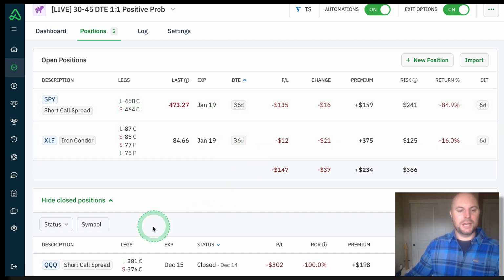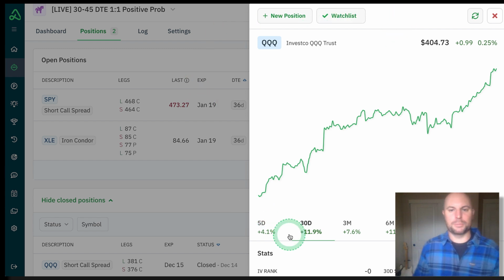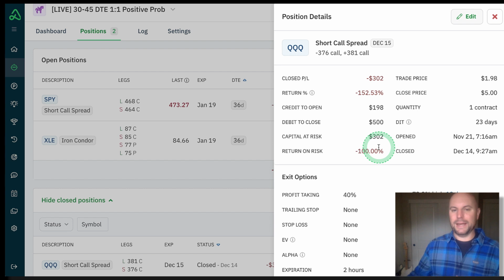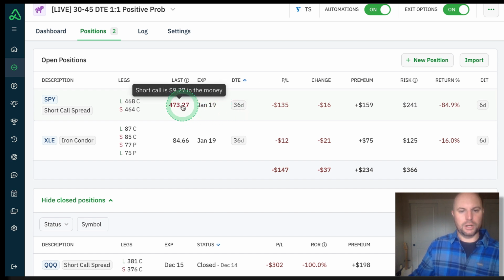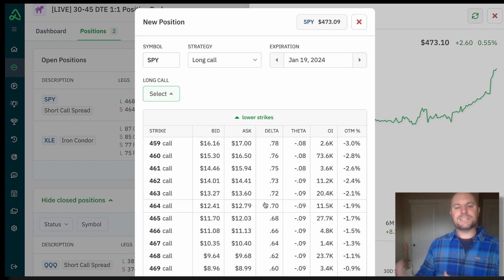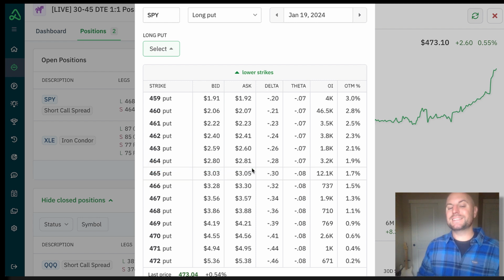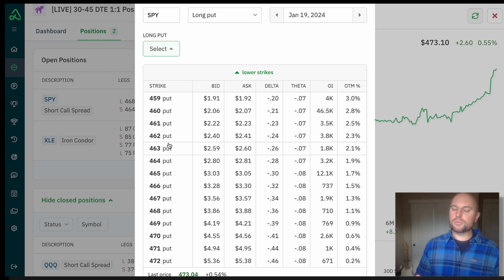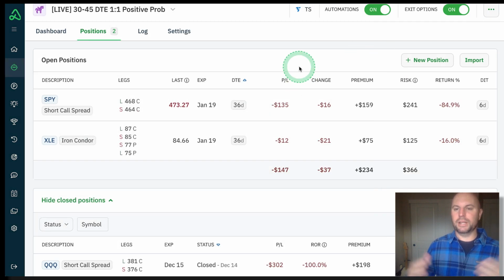Steve's Autotrading Journey #6: Managing Ex-Dividend Assignment Risk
- SPY goes ex-dividend tomorrow. I have a SPY short call spread that is in-the-money.

The ex-dividend date is the day a security begins trading without the value of the next dividend. To receive the upcoming dividend payment, the stock must be owned before the ex-dividend date. Short call option assignment potential increases on a stock's ex-dividend date if the dividend is more than the corresponding put option.

I'll show you how to check for dividend assignment risk and manage your options positions accordingly.